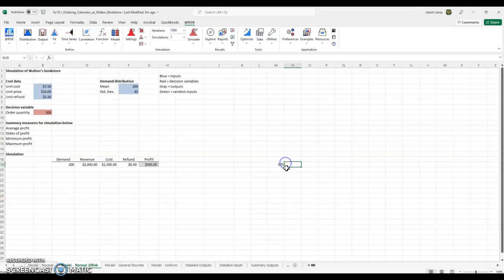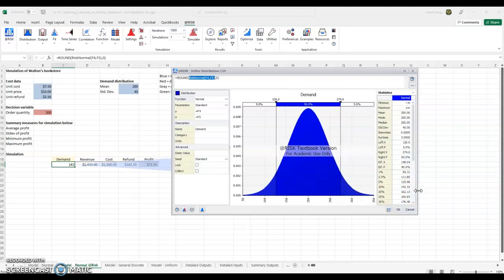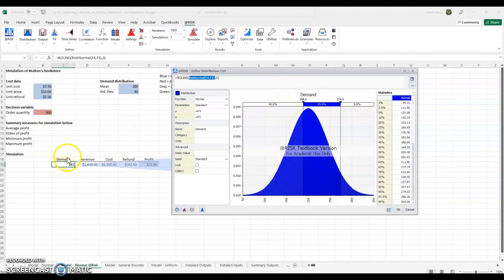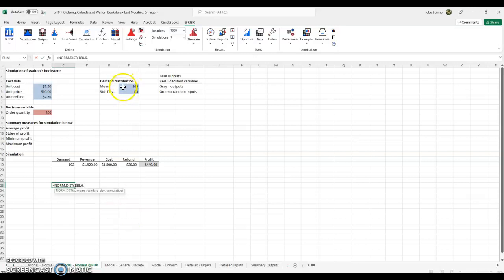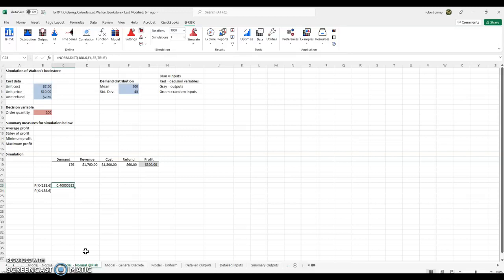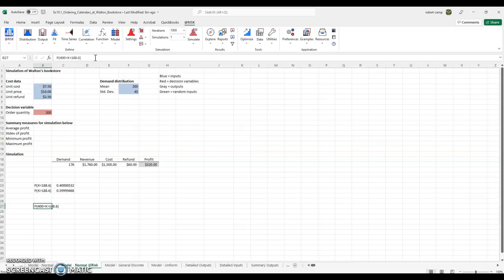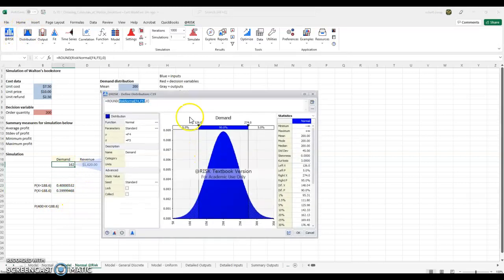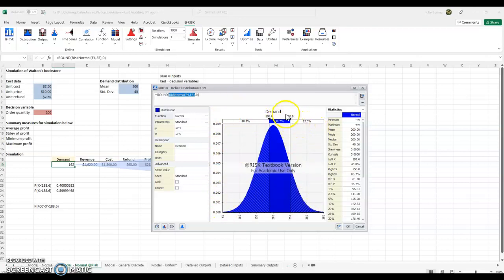Recording #9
AOM @Risk Basics